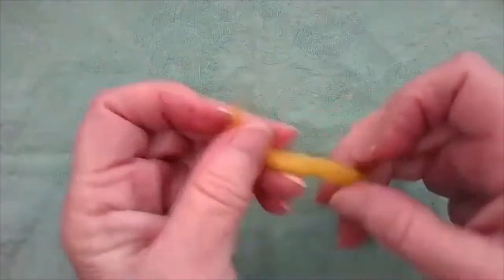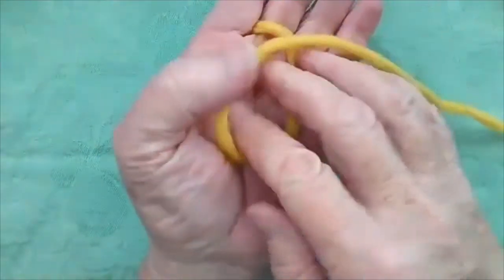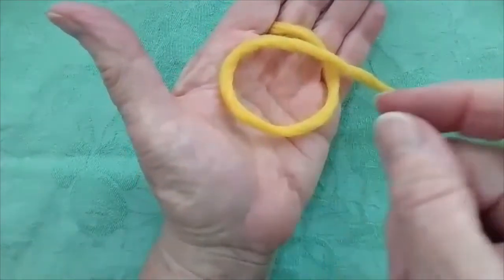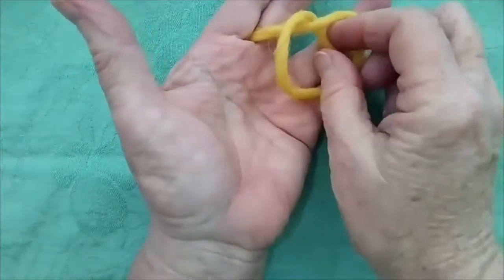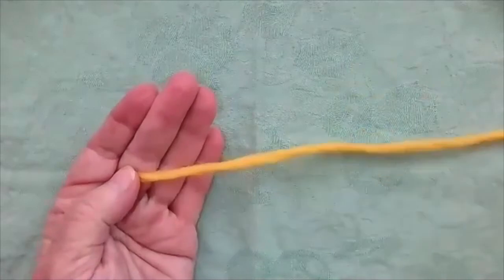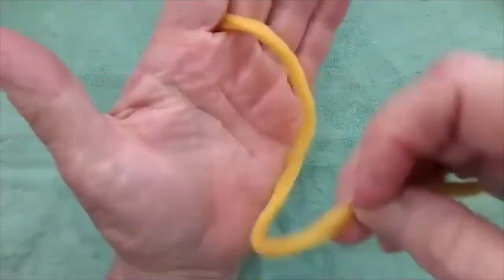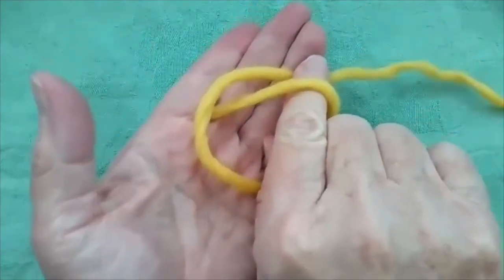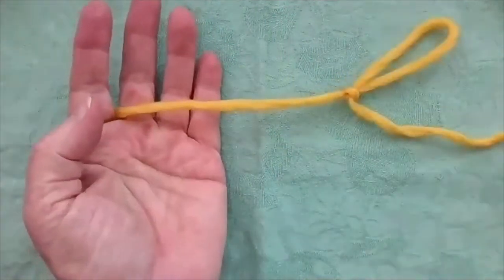The Slip Knot Eagle - A Waldorf Handwork Educators Free Tip Friday Original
Visit WaldorfHandwork.org to learn the tips and tricks of sewing, embroidering, knitting, crocheting, and more from handwork professionals. With Waldorf Handwork Educators' Free Tip Fridays, anyone can learn to make their own fiber-crafted treasures in 3 minutes or less!
In this video, Elizabeth shows us an easy-to-remember, short story to utilize when teaching children how to make a slip-knot.